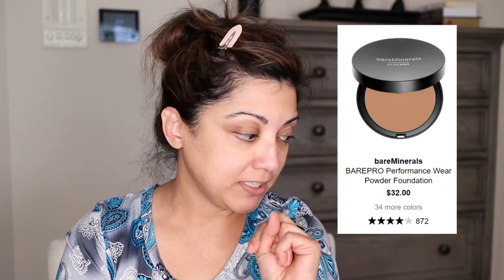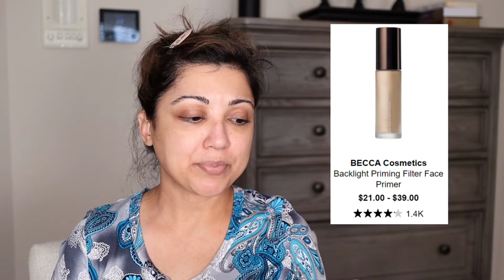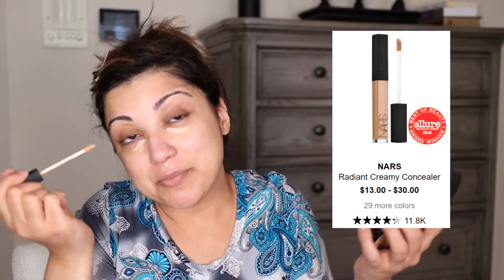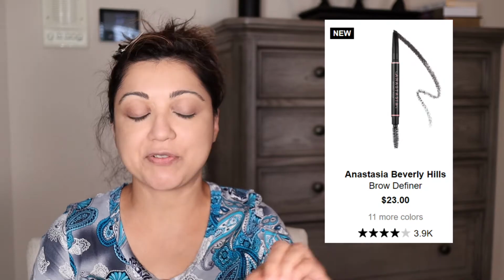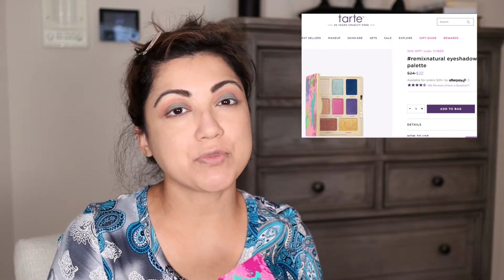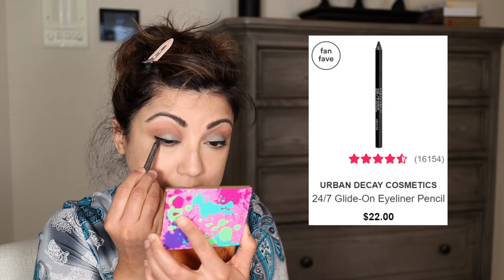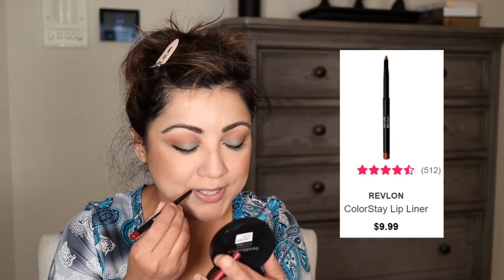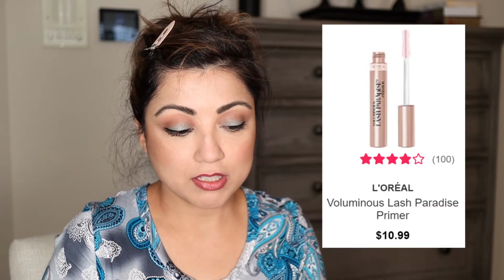Blue Eyeshadow Tutorial For Work (or Daytime)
Hi Guys!
Today I have created a Blue Eyeshadow tutorial that is both Work and Daytime Friendly 😍!
The main Eyeshadow Palette I use in this tutorial is the Huda Beauty Mercury Retrograde Eyeshadow Palette.
My Top and Earrings are both from Amazon.com
My Makeup is from both Sephora.com and Ulta.com

Products used to create the New Blue Eyeshadow Look in this video: 💄
SkinMedica Total Defense + Repair Sunscreen – SPF 34
Becca Cosmetics Backlight Priming Filter Face Primer
BareMinerals BarePro Performance Wear Powder Foundation
Nars Radiant Creamy Concealer
Huda Beauty Mercury Retrograde Eyeshadow Palette
Tarte RemixNatural Eyeshadow Palette (now only available on Tarte.com)
Tarte Tartelette In Bloom Clay Eyeshadow Palette
L.A. Girl Brow Bestie
Urban Decay Cosmetics 24/7 Glide-on Eyeliner Pencil - Demolition
L’oreal Voluminous Primer
Cover FX Monochromatic Blush Duo
Revlon ColorStay Lip Liner-Wine
Nars Afterglow Lip Balm – Dolce Vita